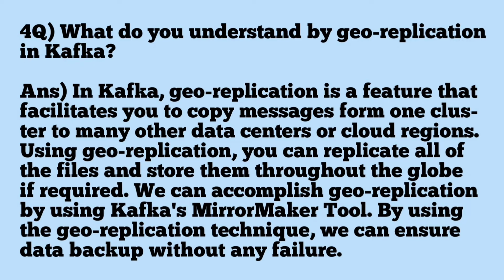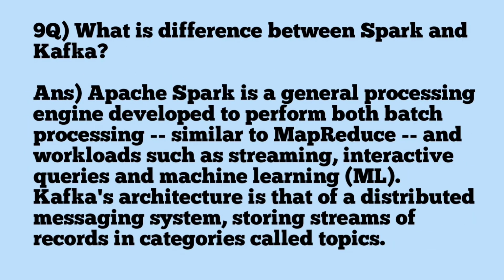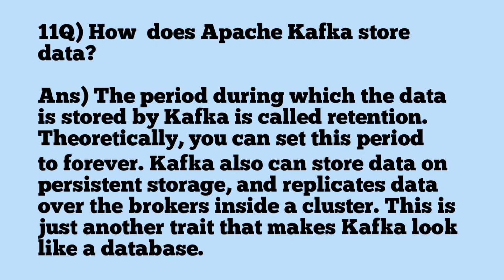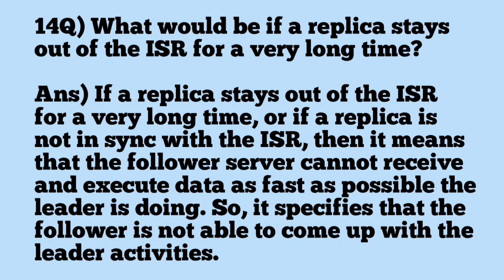Apache Kafka interview questions and answers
Apache Kafka is a distributed data store optimized for ingesting and processing streaming data in real-time. Streaming data is data that is continuously generated by thousands of data sources, which typically send the data records in simultaneously. A streaming platform needs to handle this constant influx of data, and process the data sequentially and incrementally.

Kafka provides three main functions to its users:

Effectively store streams of records in the order in which records were generated
Process streams of records in real time
Kafka is primarily used to build real-time streaming data pipelines and applications that adapt to the data streams. It combines messaging, storage, and stream processing to allow storage and analysis of both historical and real-time data.

Kafka is used to build real-time streaming data pipelines and real-time streaming applications. A data pipeline reliably processes and moves data from one system to another, and a streaming application is an application that consumes streams of data. For example, if you want to create a data pipeline that takes in user activity data to track how people use your website in real-time, Kafka would be used to ingest and store streaming data while serving reads for the applications powering the data pipeline. Kafka is also often used as a message broker solution, which is a platform that processes and mediates communication between two applications.

How does Kafka work?
Queuing allows for data processing to be distributed across many consumer instances, making it highly scalable. Kafka uses a partitioned log model to stitch together these two solutions. A log is an ordered sequence of records, and these logs are broken up into segments, or partitions, that correspond to different subscribers. This means that there can be multiple subscribers to the same topic and each is assigned a partition to allow for higher scalability. Finally, Kafka’s model provides replayability, which allows multiple independent applications reading from data streams to work independently at their own rate.

Benefits of Kafka's approach
Scalable
Kafka’s partitioned log model allows data to be distributed across multiple servers, making it scalable beyond what would fit on a single server.

Fast
Kafka decouples data streams so there is very low latency, making it extremely fast.

Durable
Partitions are distributed and replicated across many servers, and the data is all written to disk. This helps protect against server failure, making the data very fault-tolerant and durable.

Dive deep into Kafka's architecture
Kafka remedies the two different models by publishing records to different topics. Each topic has a partitioned log, which is a structured commit log that keeps track of all records in order and appends new ones in real time. These partitions are distributed and replicated across multiple servers, allowing for high scalability, fault-tolerance, and parallelism. Each consumer is assigned a partition in the topic, which allows for multi-subscribers while maintaining the order of the data. By combining these messaging models, Kafka offers the benefits of both. Kafka also acts as a very scalable and fault-tolerant storage system by writing and replicating all data to disk. By default, Kafka keeps data stored on disk until it runs out of space, but the user can also set a retention limit. Kafka has four APIs:

Producer API: used to publish a stream of records to a Kafka topic.
Streams API: enables applications to behave as stream processors, which take in an input stream from topic(s) and transform it to an output stream which goes into different output topic(s).
Connector API: allows users to seamlessly automate the addition of another application or data system to their current Kafka topics.